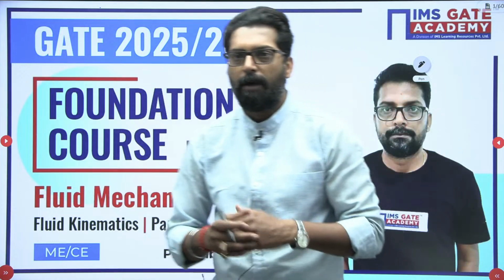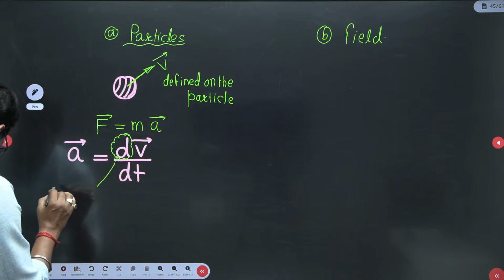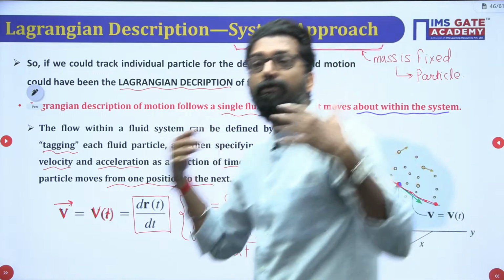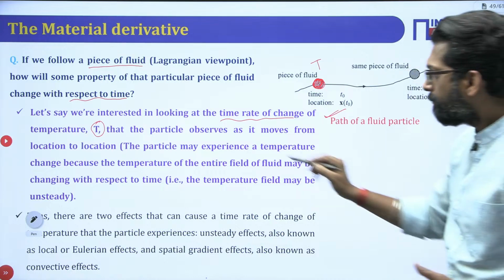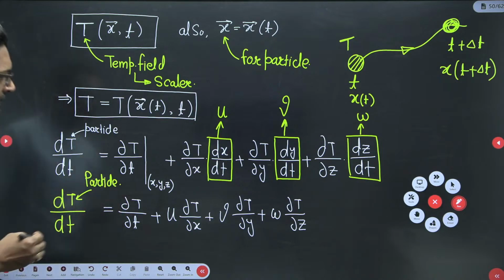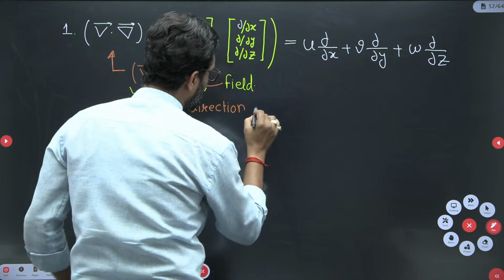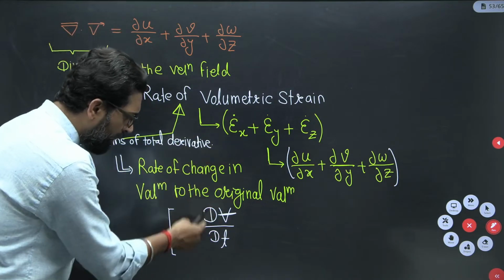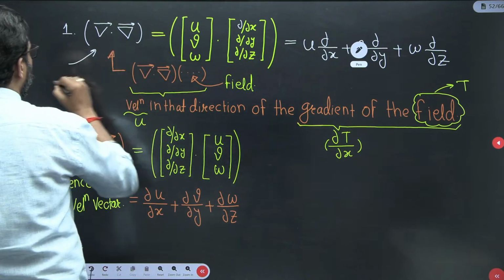Fluid Kinematics-1 | Fluid Mechanics | GATE 2025 Preparation | P.Tripathi